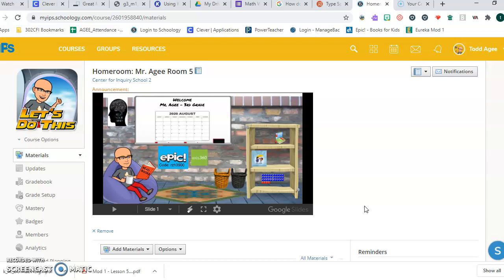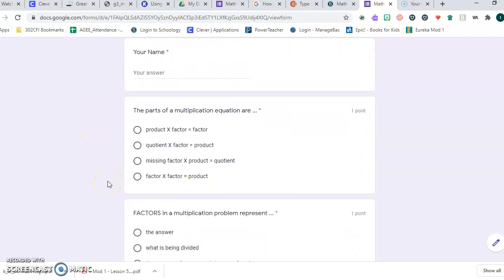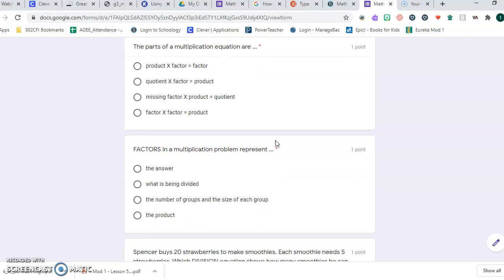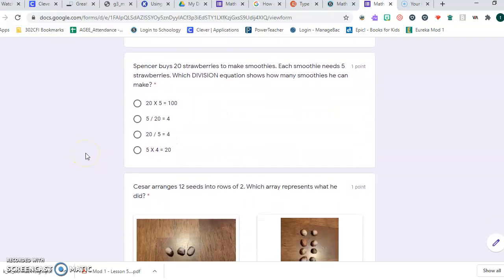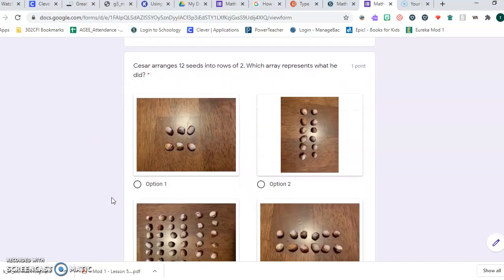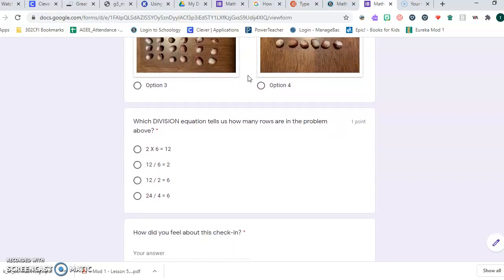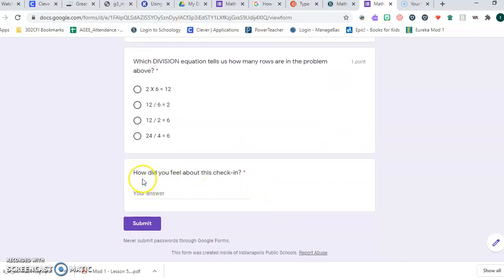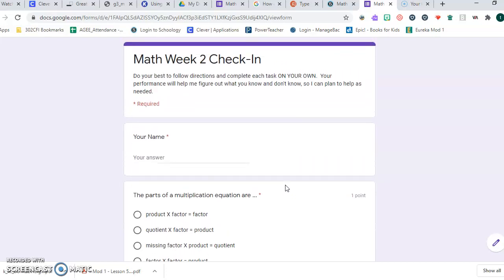Friday Math: Week 2 Check-In